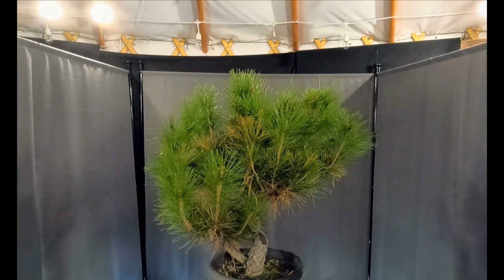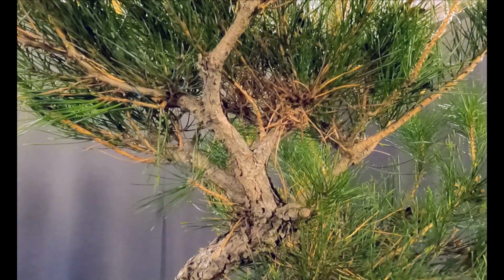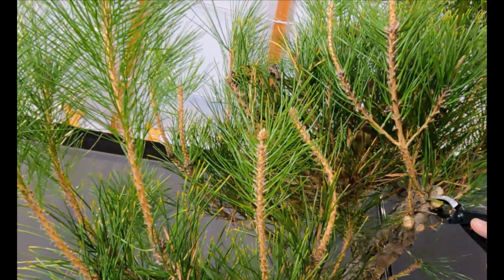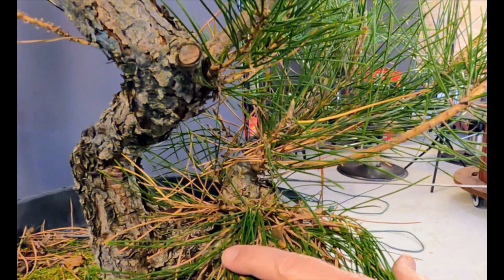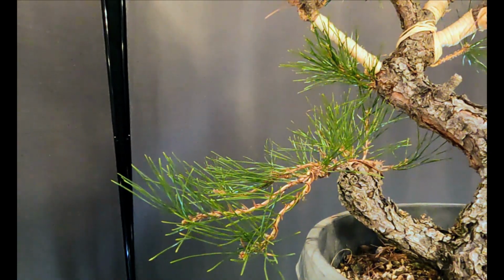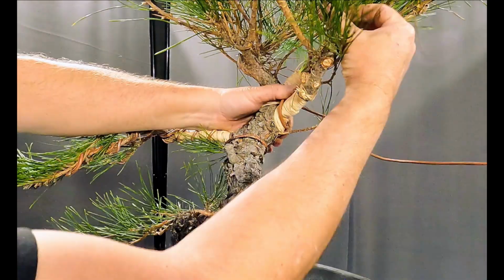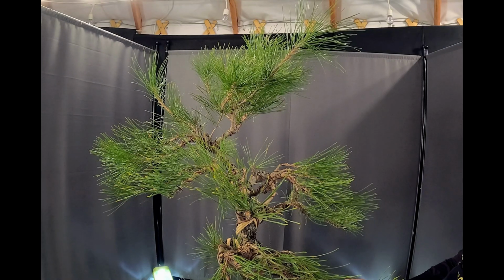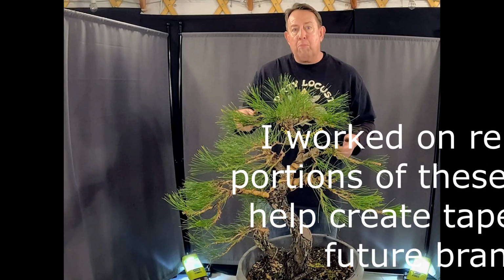Initial styling of a Large old Japanese Black Pine episode # 47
Why is this video so long? This was a big, big tree with lots of work, clean out, branch removal and wiring. Plus it needs to be mentioned is how much  time is required to study the tree. What is at old saying about something being built in a day. This tree presented many unique challenges, however i look forward to this tree future development.